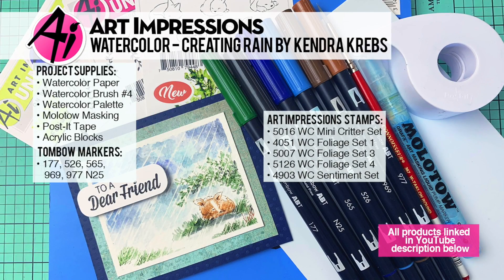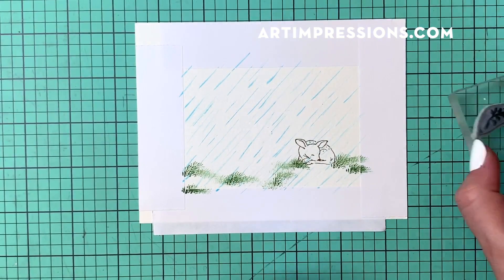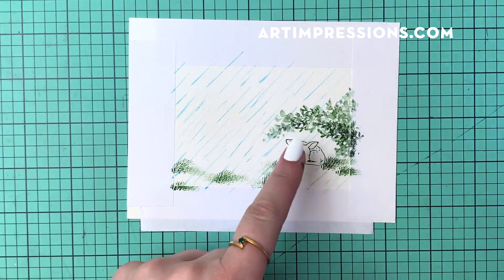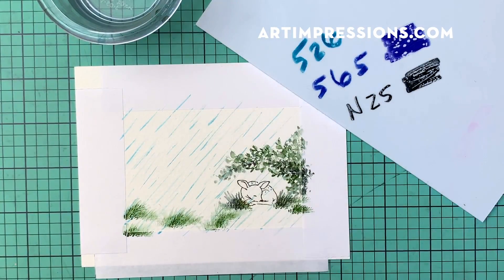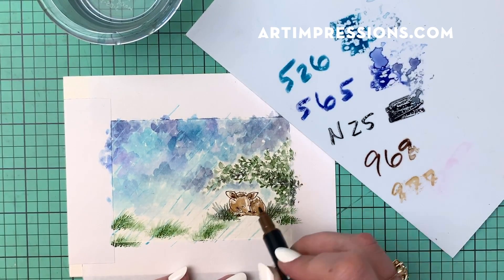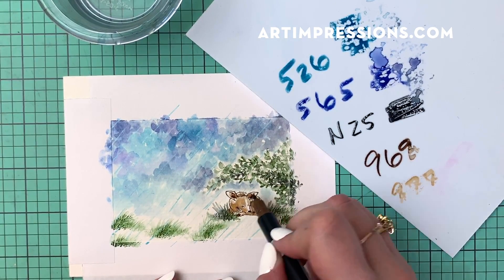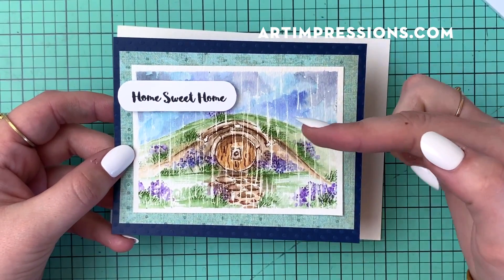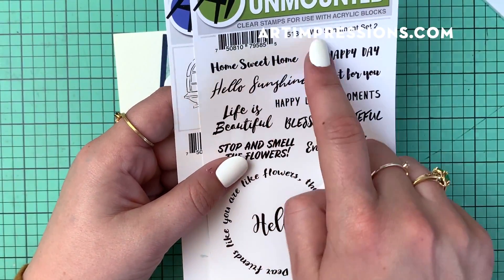Ai Watercolor - Creating Rain by Kendra Krebs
Watch Guest Designer Kendra Krebs create a rainy scene using a Molotow Masking pen.